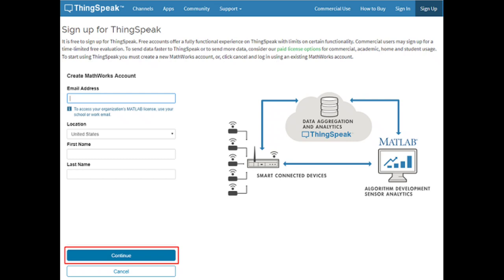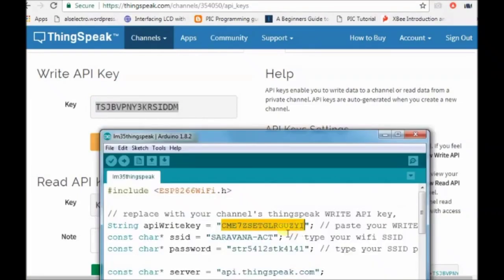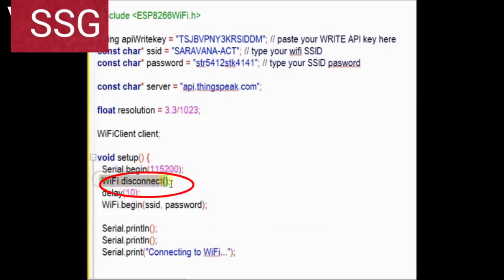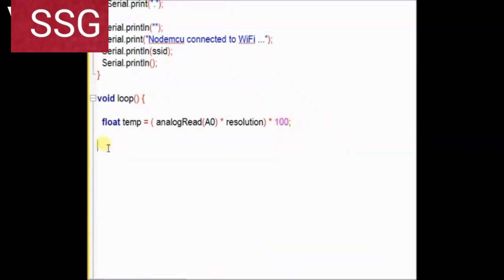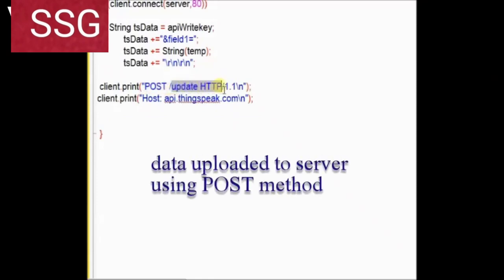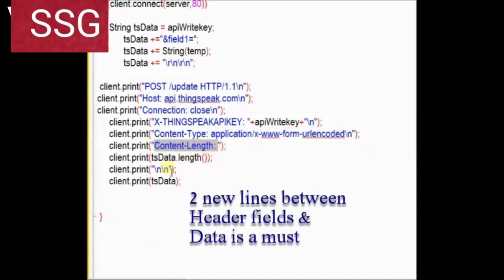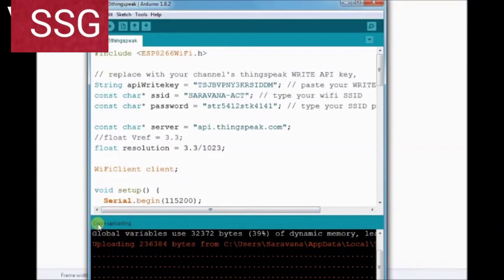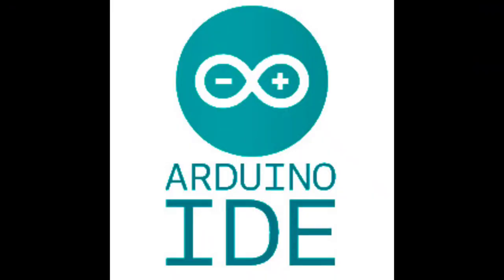Sensor code-31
# IOT =Engineering# Sensor code# cloud Course# Training# Workshop#skill